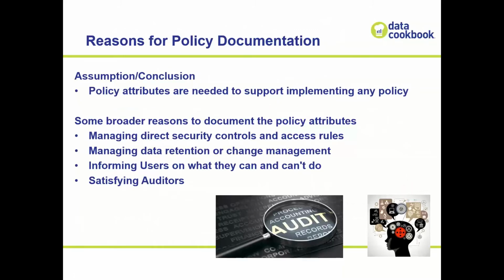Reasons for Data Policy Attributes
In this video, hear Brian Parish of IData discuss the many reasons for data policy attributes.  (VI173)